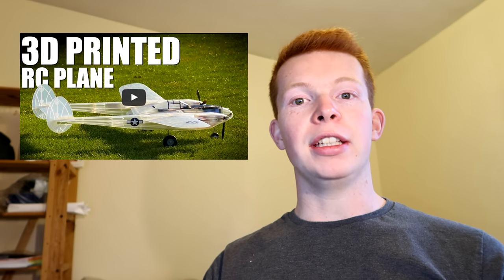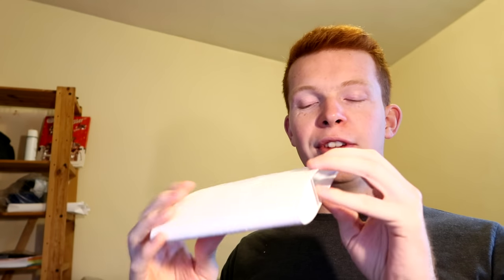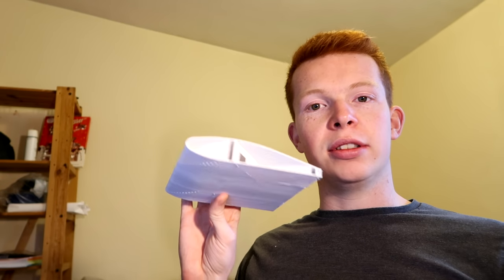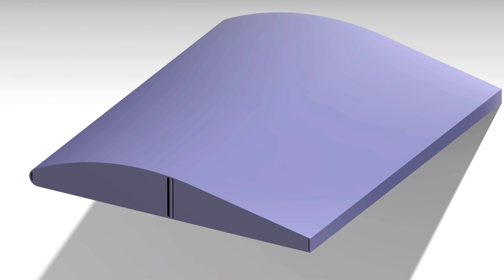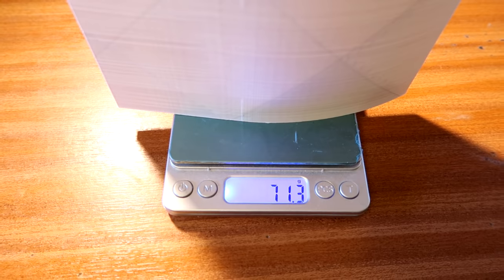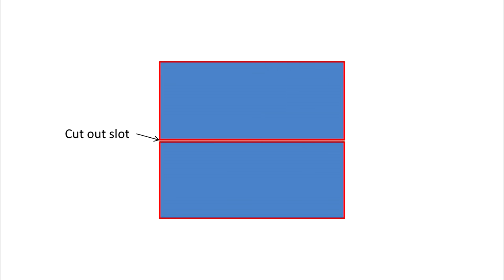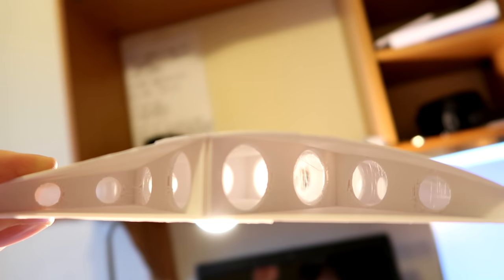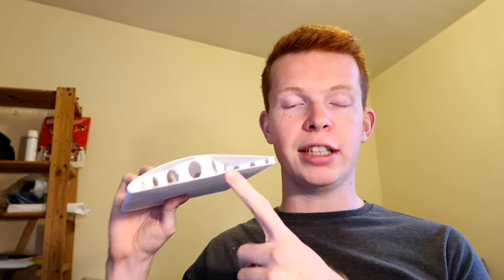3D Printed plane - How hard can it be?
Designing a 3D printed plane is not an easy task! This video outlines a few of the hurdles introduced by 3D printing techniques.

Please note that this technique of printing is mostly a proof of concept, obviously there are better techniques such as having holes in the outer skin and covering with a thin film. However I wanted to try a fully (100%) 3D printed wing.

All aerial shots in my videos are filmed using racing drones which are designed and manufactured by myself.

My Other Equipment:
Main camera

Huge thanks to the following Patrons for supporting me:
Bernard Gauweiler
+2 others who have chosen not to be mentioned